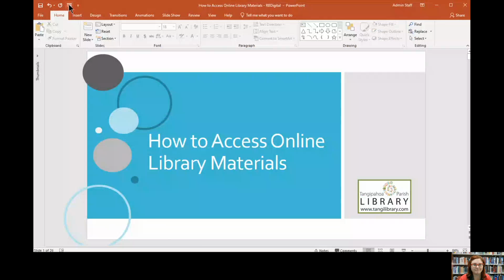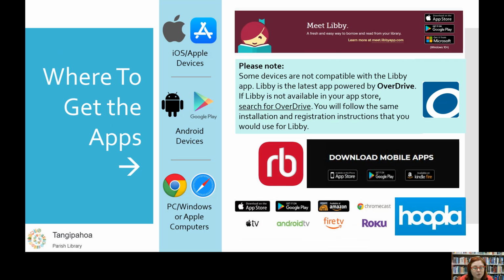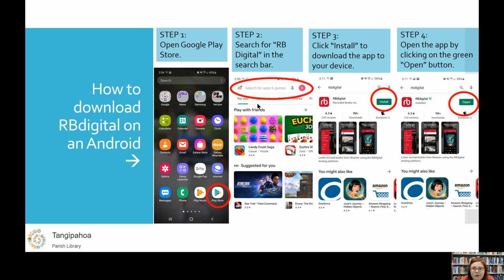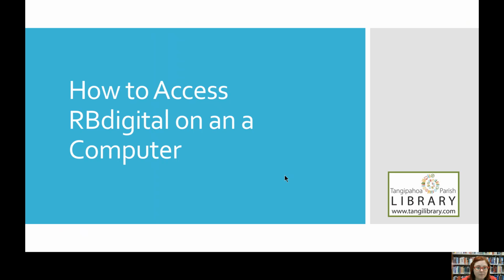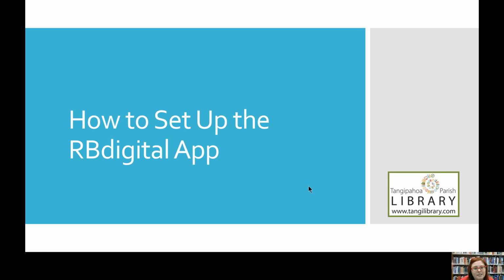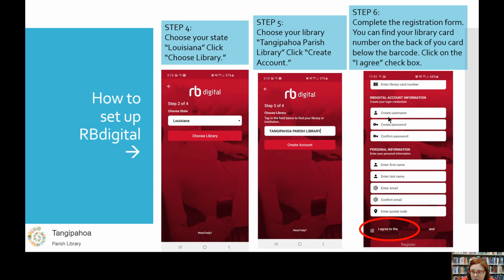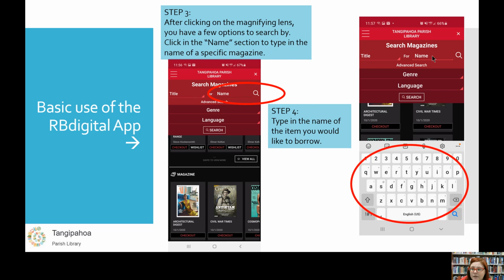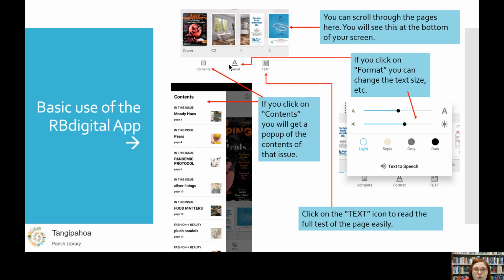How to Access RB Digital Using Your Library Card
Today, we are bringing you a How To presentation on how to access the RB Digital Service using your library card!

RB Digital's provides our patrons access to online magazines.